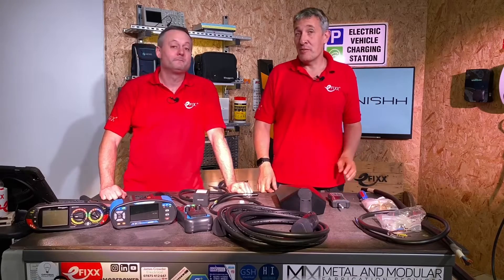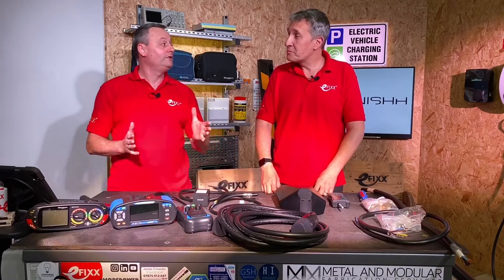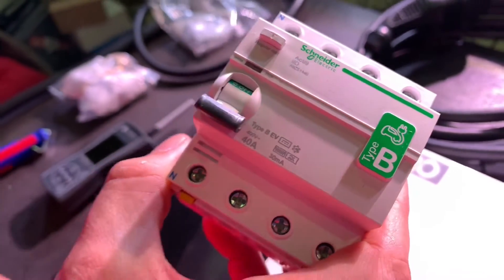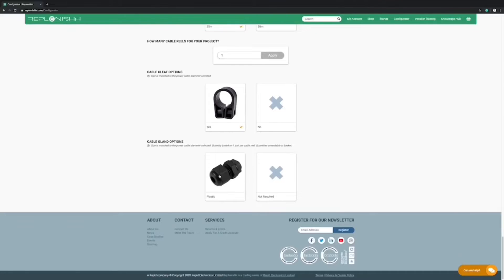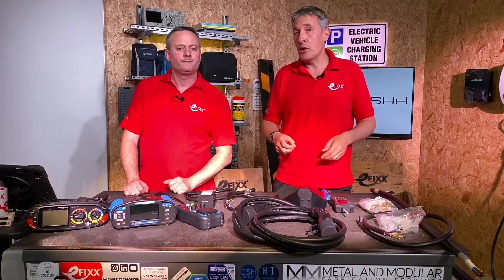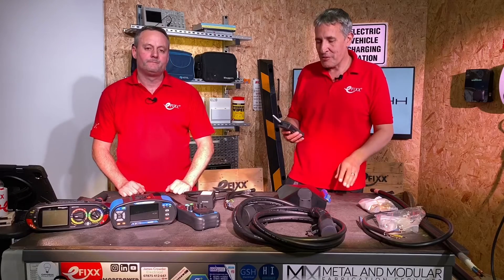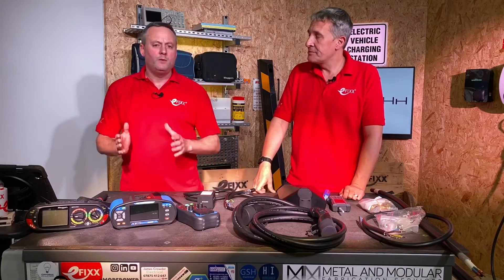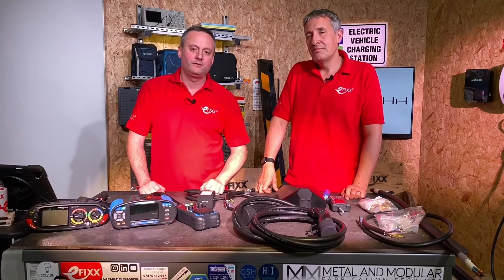Electricians' plug in to the booming EV charging market with Replenishh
Everything you could ever need for an electric vehicle charger installation. Replenishh is a one-stop-shop for electricians installing EV chargers. If you are installing EV points for your existing customers or a dedicated OLEV installer, Replenishh has you covered.

EV charge points from Easee, EO, Schneider Electric, Wallbox and Delta Electronics
EV circuit protection - Type B RCDs, EV RCD's and PEN fault monitoring
EV sundries - Tyre stops and signage
EV Training and project support.
EV test equipment.
60 days credit and next day delivery.

🕐 TIMESTAMPS 🕕
00:00 Introducing Replenishh
00:30 A booming market for all electricians
00:58 EV chargers from major manufacturers
01:35 Circuit protection to support EV electrical installations
02:16 Type B RCDs and PEN fault protection.
03:00 ParknRecharge back office for OCCP
03:35 Replenishh configurator - Easee example
05:18 Useful for quotations through to project orderings
06:10 Everythings for EV installations - Tyre stops and signage
06:48 Test equipment for EV installations
07:10 Siretta mobile data survey tool
07:57 Training and technical support to help your EV journey
08:24 Credit facilities to support EV installers business growth
08:55 Supported by Rapid Electronics and Conrad Group
09:11 Next delivery and stock level live online
09:56 Are you in the EV market?
== AD
🧰 Sign up to Replenishh

Code: EFIXX5
Valid From 21 October 20 to 31 December 20

📝 APPRENTICE HUB
SOCIAL
✅ INSTAGRAM - See our behind the scenes action.